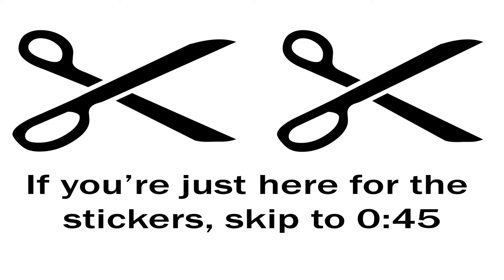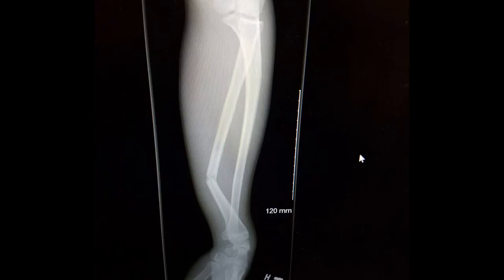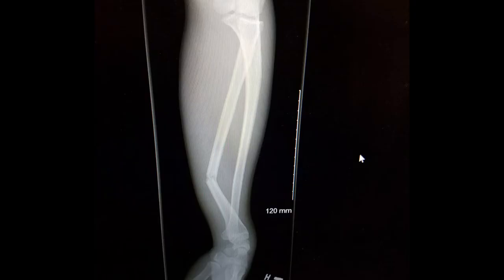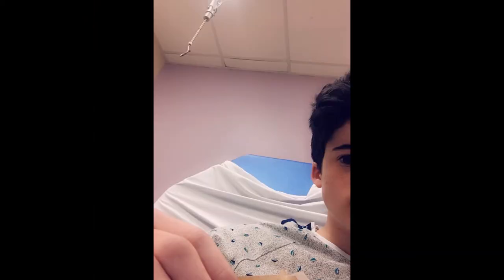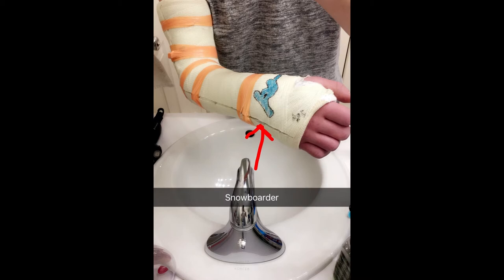How To Get Stickers From Your Favorite Companies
In today's video, we talked about how to get stickers from your favorite companies, here is a list of links and addresses to get you started:

Arbor
102 Washington Blvd
Venice, CA90292

Burton
80 Industrial Pkwy
Burlington, VT05401

LibTech
65 Banana Way
Sequim, WA98382

Marmot
2321 Circadian Way
Santa Rose, CA95407

Monster
1 Monster Way
Corona, CA92879

Red Bull
1740 Stewart St
Santa Monica, CA90404